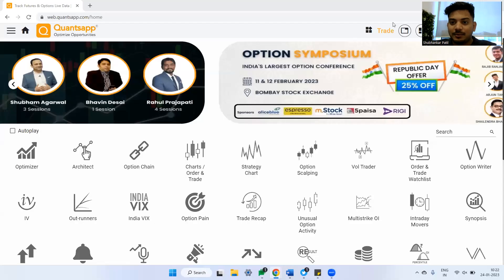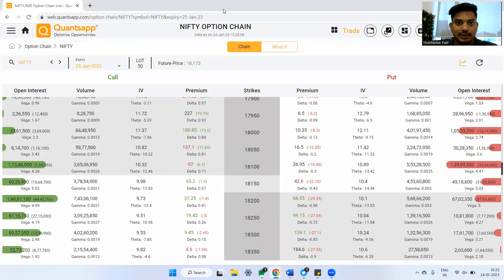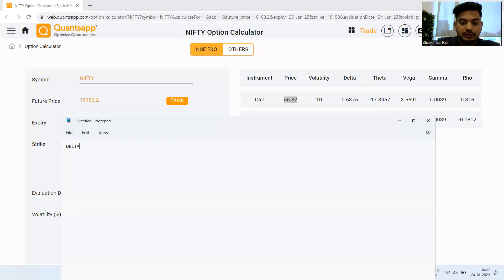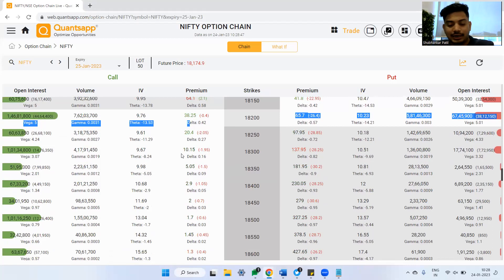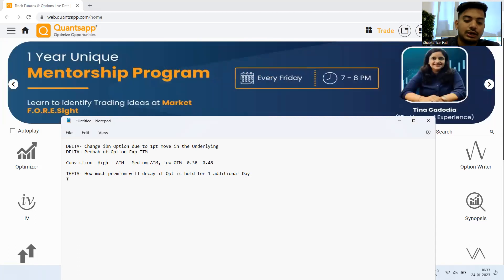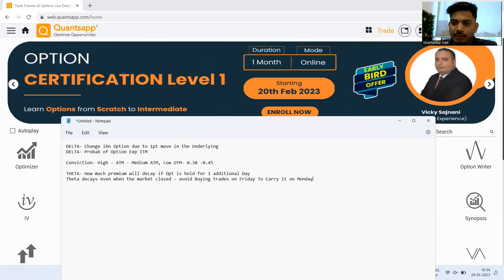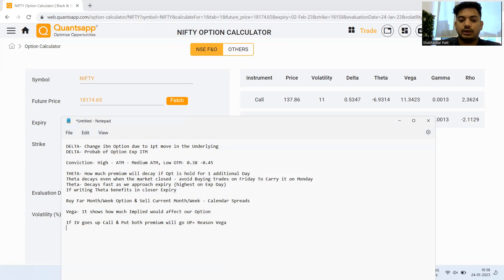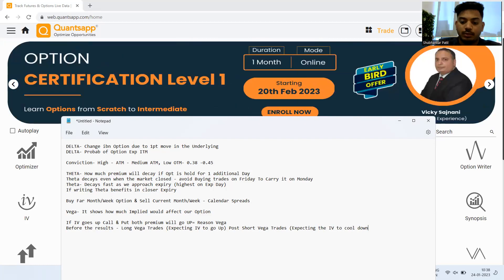Option Trading Strategies Using Option Greeks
Use Quantsapp Tools:
Apply Code “YTUBE” & get a 2 Days Pro+ Access.

Options Trading has become a very process driven activity. Option Greeks are an integral part of this process. All option trading strategies are dependent on a perfect placement of the Option Greeks.

In this video you will learn Option Greeks such as Delta, Theta, Vega & Gamma along with their characteristics to apply it practically in the market while trading in Options

•Delta: Price component in an Option Premium, shows how much Option Premium will be affected due to 1 Pt movement in the underlying. Delta also shows the probability of the Option Expiring In The Money.

ITM Delta= Greater than 0.5 as the probability of Option Expiring ITM is higher
ATM Delta = Around 0.5 as it has 50-50 probability of expiring ITM
OTM Delta = Smaller than 05 as the probability of expiring ITM is lower

•Theta: Decay in Option premium due to passage of Time. Shows how much will that Option premium decay if it is held for 1 additional day

Theta Decay accelerates as we get closer to the Expiry Day.
Theta: Decays slower for Far Expiry & Faster for closer Expiry.

Hack Calendar Spreads: Sell Closer Expiry & Buy Far Expiry

•Vega: Movement in Option Premium due to 1% change in the Volatility. Quite often vega is misunderstood by Implied Volatility.. Instead it shows the Impact of Implied Volatility on the Option Premium

Long Vega Strategies (IV going Up)
Short Vega Strategies (IV going Down)

•Gamma: Speed at which Delta will move. It is a seconder order which measures the movement of Delta due to 1 pt move in the underlying.
Gamma wakes up near expiration

In This Video:
00:00 Introduction
02:02 What are option greeks? – using option chain
02:57 Option – calculator based illustration of Delta
08:58 What is theta?
09:43 Option calculator based illustration of Theta
13:40 Vega and its actionable
16:05 Gamma and its characteristics
17:30 One Greek at a time
18:18 Option Symposium 5.0

In this video we have used tools developed by Quantsapp for validating our choice of better strategy, India’s premium option analytics platform. Following links can be visited to go through them in detail
• Option Calculator
• Option Chain
• Architect